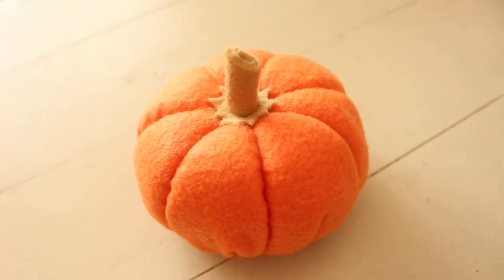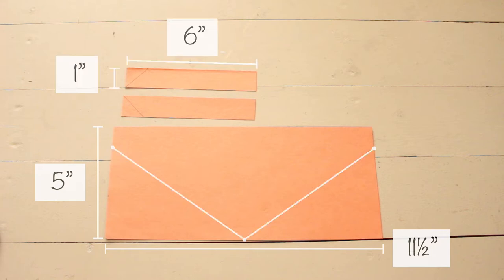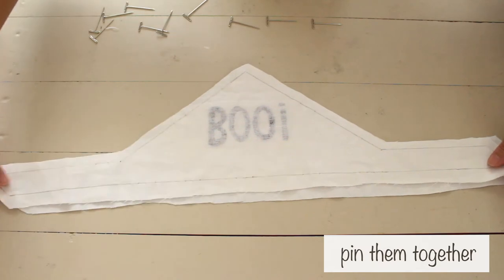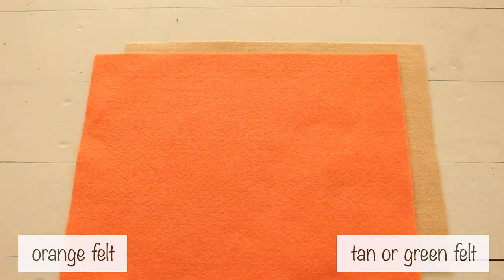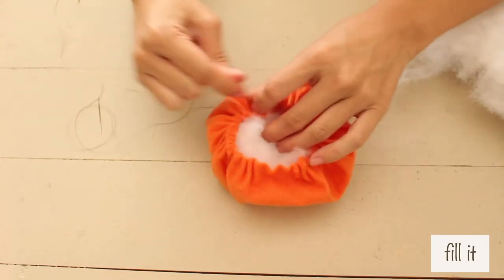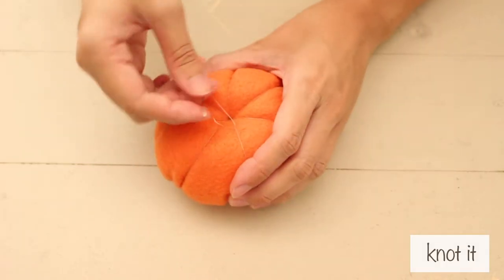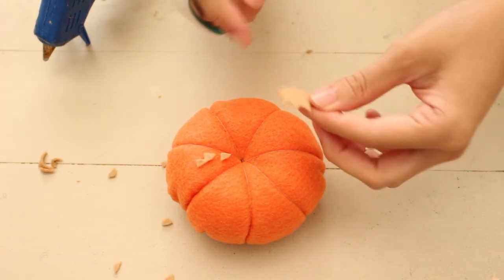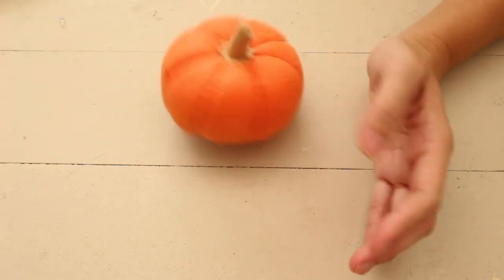DIY Dog Boo Bandana and Mini Felt Pumpkin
Dog Boo Bandana

Supplies:
White Fabric
Pins
Black Fabric Paint
Paintbrush
Pencil
Paper
Scissors
Needle
Thread
Tape
Ruler
Iron
Sewing Machine

This is similar to my Reversible Layered Dog Bandana tutorial, except it’s just going to be one layer.

I measured my dog’s collar (about 11 1/2”) to figure out the length of the bandana.
For my template, I drew an 11 1/2” x 5” rectangle. I marked the sides 1” from the top, measured 5” on the bottom (center), & formed a triangle.
I cut two 6” x 1” strips, measured 1” (from the corner), & cut 45 degree angles at the ends.
I taped them on opposite sides of the triangle.
Trace it onto fabric & cut 2 layers (opposite sides).
Pin one of the pieces (to act as a guide when painting).
Place it on a board & write “BOO!”
After it dries, pin the 2 pieces together, backs facing out.
Sew it & leave an opening (in the triangular area).
Cut around the corners & turn it inside-out.
Close it with a ladder stitch. (To do this, starting from under the fabric seam, bring the needle up. Make a stitch on one side, crossover to the other side, make a stitch, & crossover again.)
Iron it, Knot it, & you’re done.

Mini Felt Pumpkin

Supplies:
Tan/Green Felt
Orange Felt
Paper
Tailor Chalk
Thread (I used upholstery thread)
Needle
Polyester Fiberfill
Glue Gun
Scissors
Compass

Create a 9” circle template (Set the radius of your compass to 4 1/2”). I just made half a circle.
Trace it onto orange felt & cut it out.
Knot the end of your thread & stitch along the edge of the circle.
Pull the thread so that the felt scrunches together.
Fill it with polyester fiberfill before closing it.
I knotted the end & brought the thread up through the center of the pumpkin.
I brought it to the top center & back to the bottom a few times (wrapping around the pumpkin).
Knot it & cut the thread.
Cut an orange circle big enough to cover the hole on the bottom.
Cut a 1” x 2” tan strip. Add glue & roll it up. Then, cut the end at an angle.
(Optional) Cut a small circle with spikes around it. Make a hole in the center (with slits), to fit the stem.
Glue the orange circle to the bottom the pumpkin.
Glue the stem to the top center, along with the spiked circle, & you’re done.